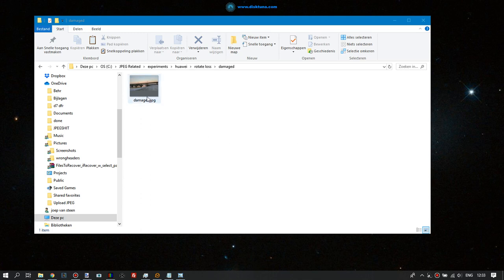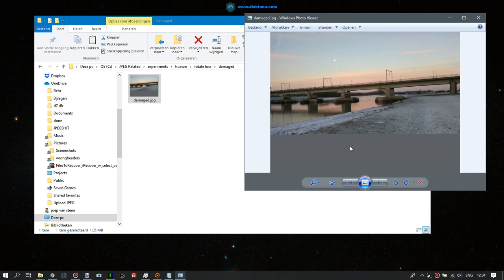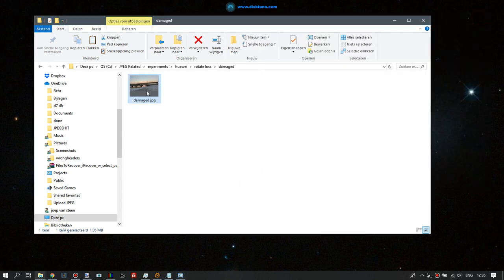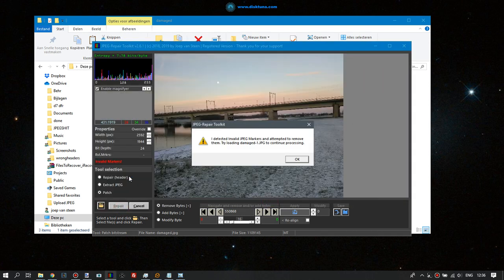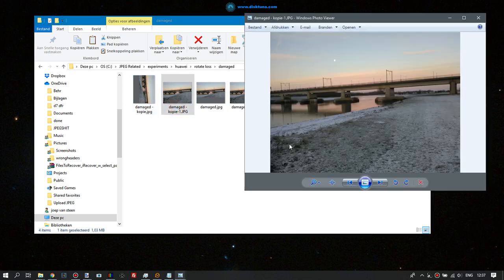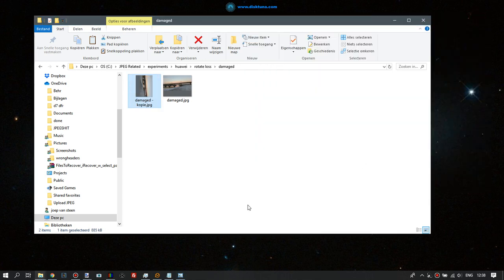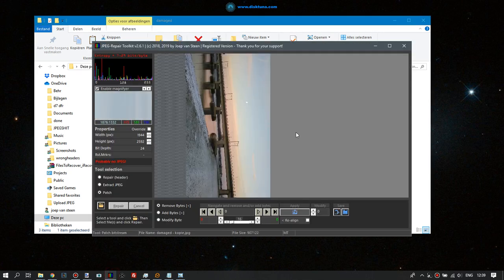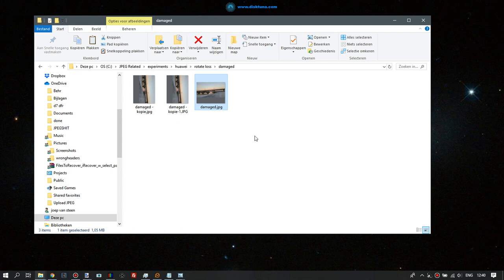Can bit errors be repaired after rotating a JPEG picture?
I was always under the impression the answer to this question was NO. But it appears I was wrong. The answer is: It depends what software you used to rotate the file.